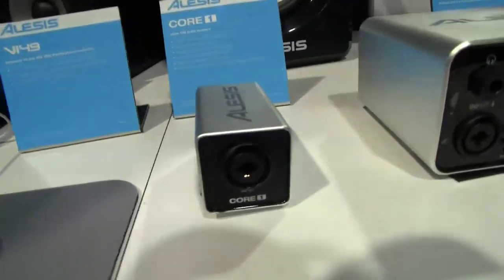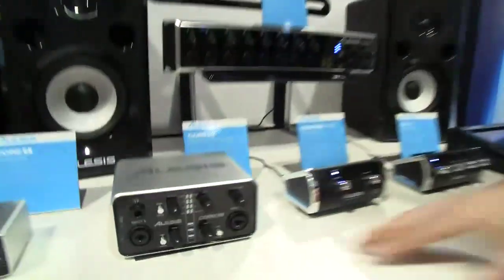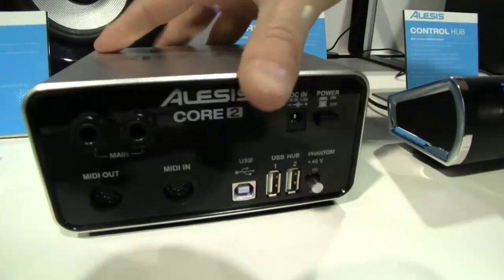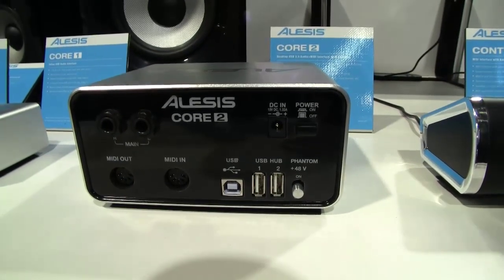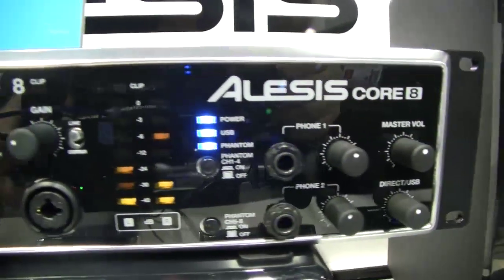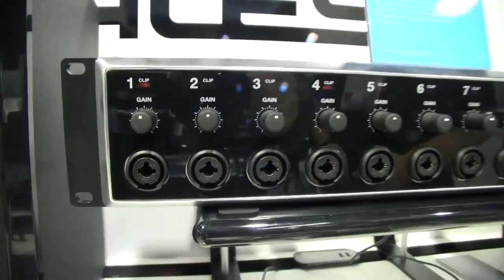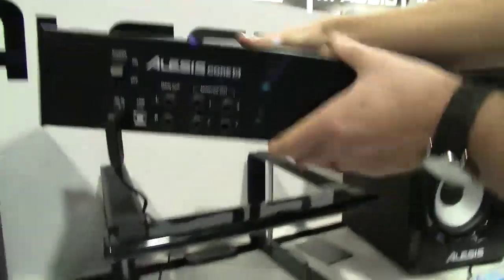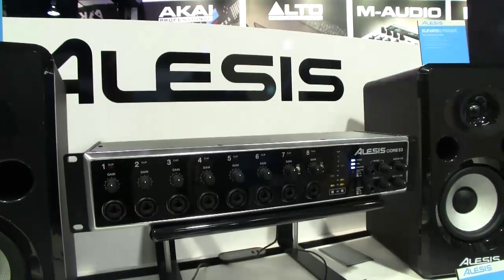NAMM 2014: Three New Alesis Audio Interfaces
NAMM 2014: Three New Alesis Audio Interfaces 24-bit USB CORE Series launches